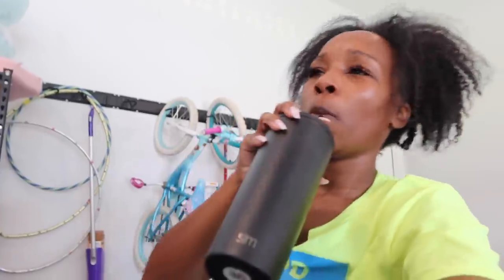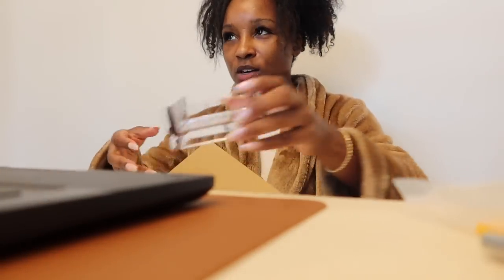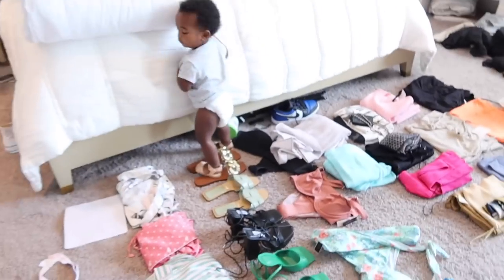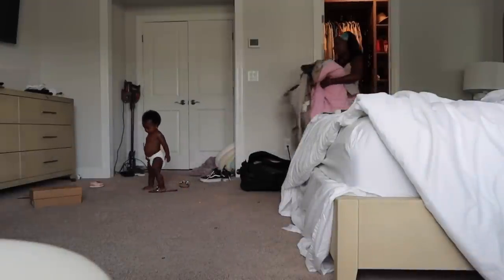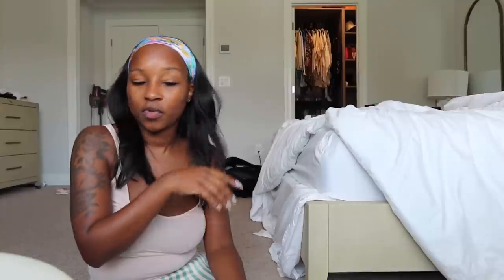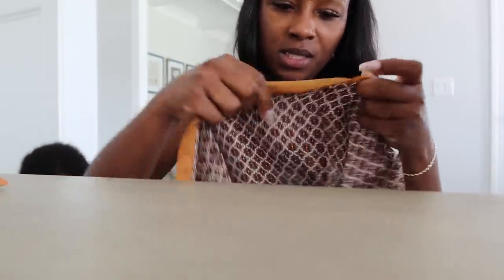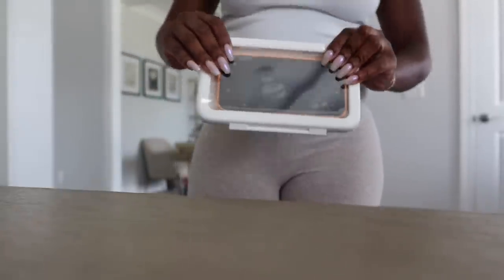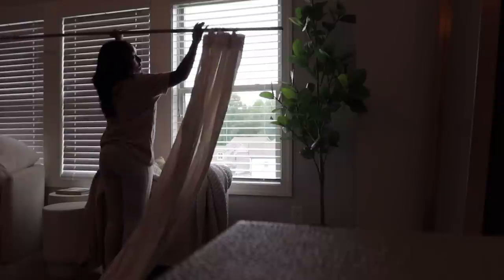HOME VLOG: AMAZON HAULS + HANGING BEDROOM CURTAINS | JENNY JACKS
Hey y'all... welcome back and enjoy!

Lamicall stand
Valid 7/29 - 9/30 11:59PM EST

[[ ITEMS MENTIONED ]]
Acrylic calendar
Acrylic post-it holder
Acrylic dry erase board
Brass curtain rod
Curtain rings
Wooden legs
Cream cardigan
Tan sweater dress
Gray dress
Cream sweater
Tan hoodie dress
Blue slacks
Blue crewneck
Gray crewneck
Pink crewneck
Acrylic holder
Waterproof speaker
Waterproof phone holder
White post-it notes